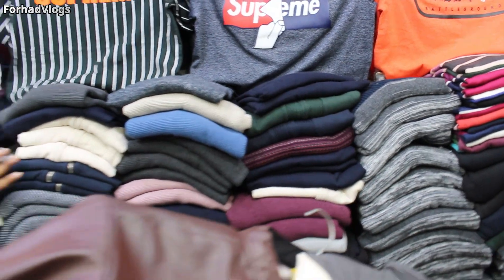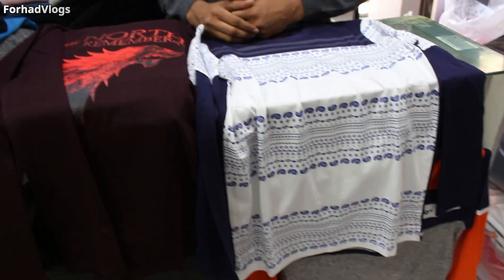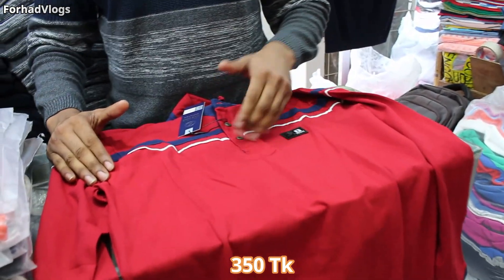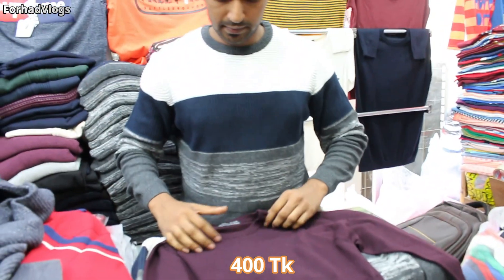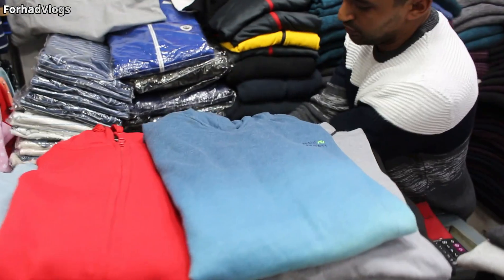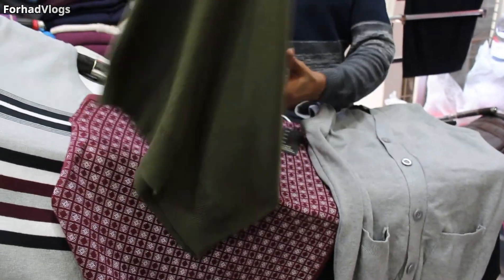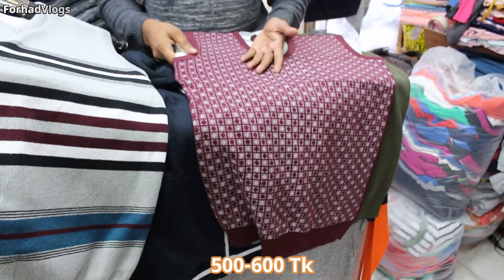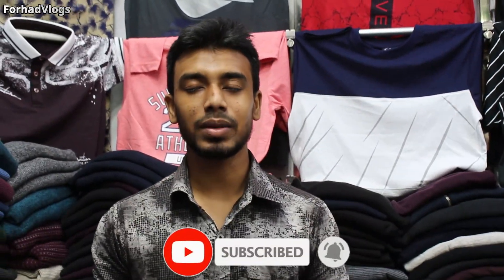কম দামে শীতের কাপড় কিনুন👕Buy Sweater,Artificial Hoodie,Jacket | Winter Cloth Price In BD 2019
308, New Super Market (1st Floor) New Market Dhaka-1205